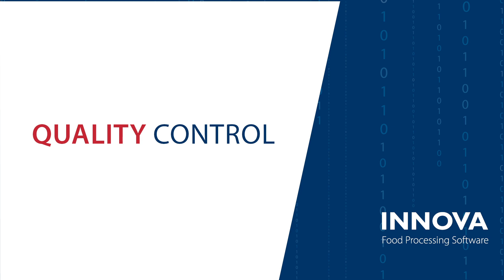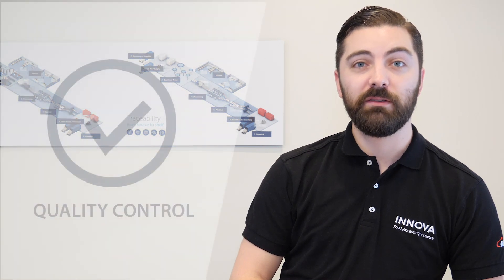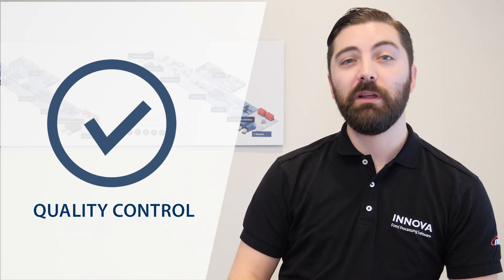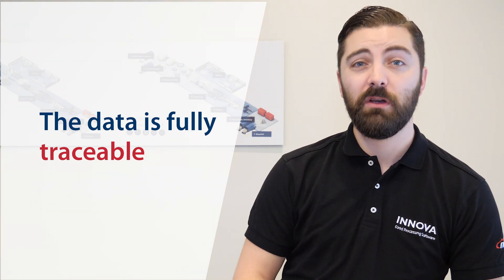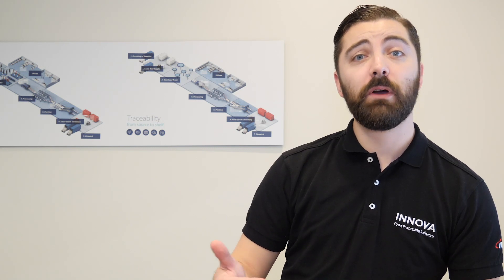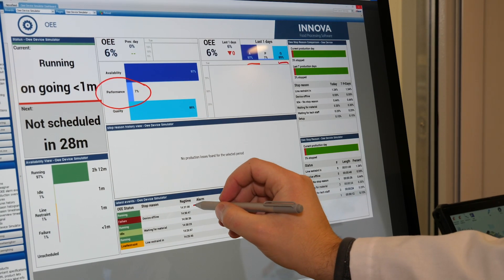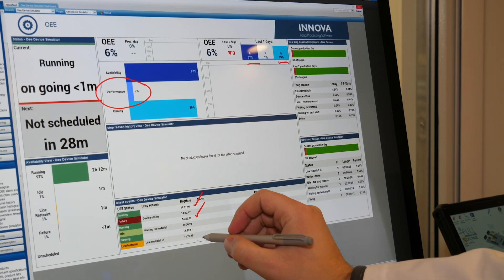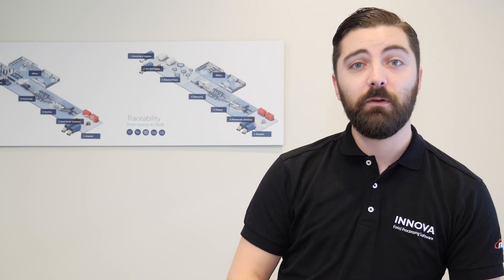Quality control with Innova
The Innova Quality Control module is built into the production cycle giving you paperless control of the QC process. It lets you capture and monitor critical quality information on the shop floor in real time.